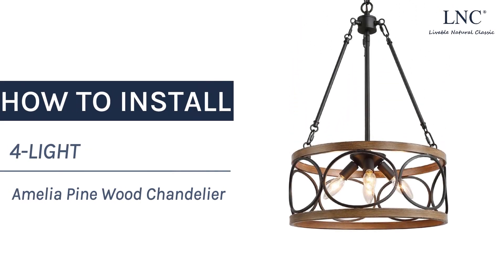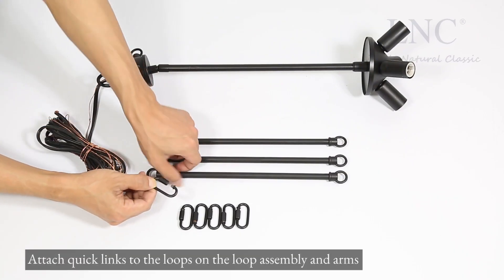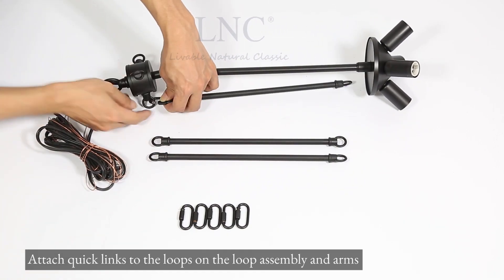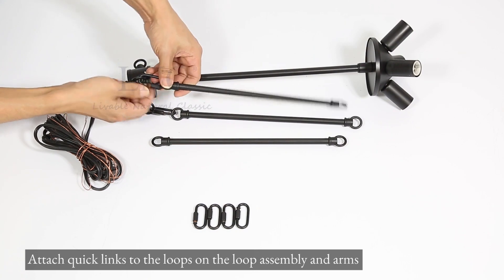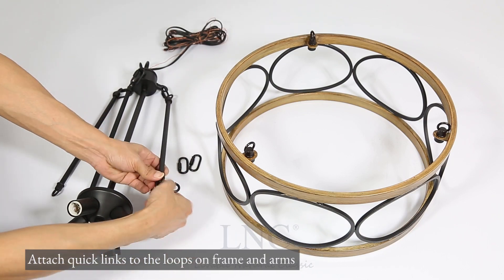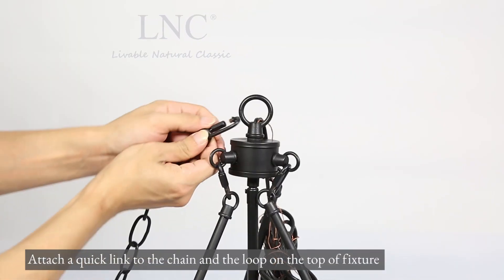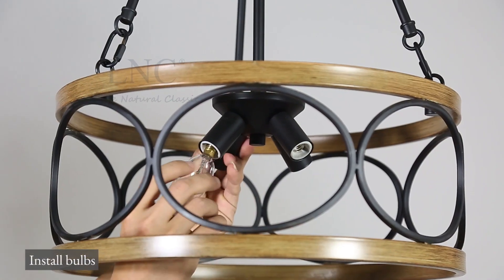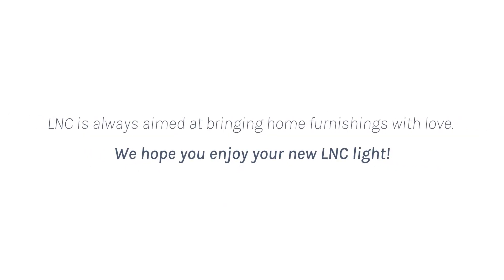LNC-A03524 Installation Video